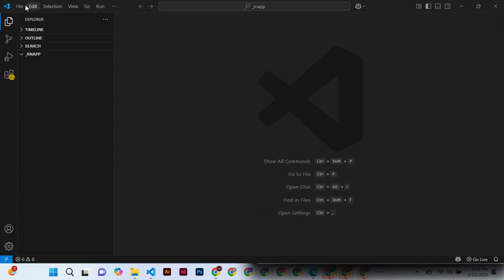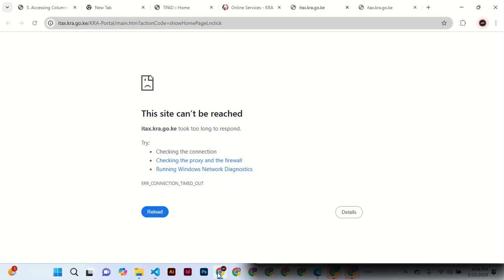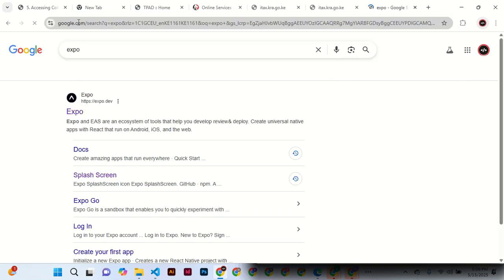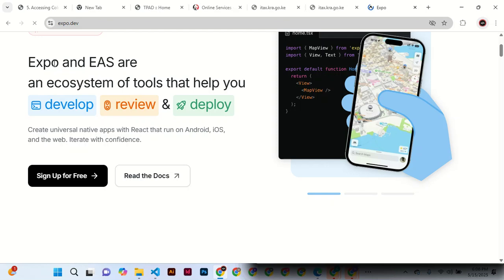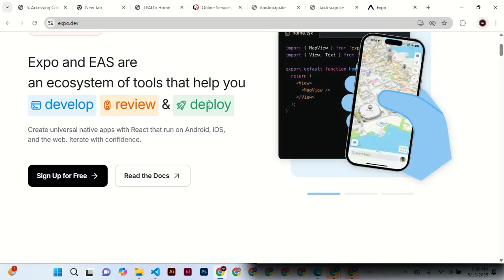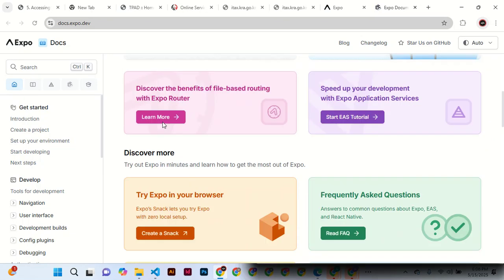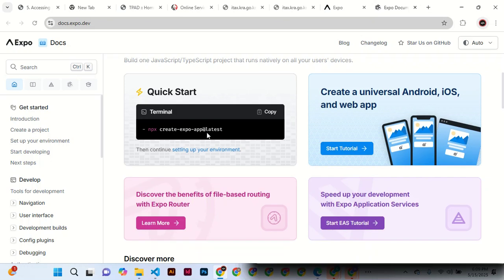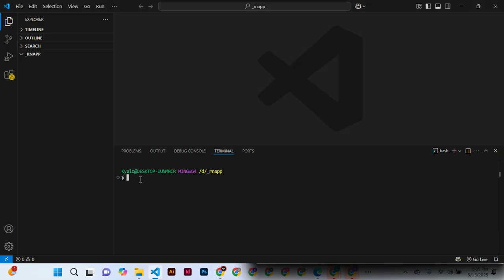INSTALLING EXPO FOR REACT NATIVE